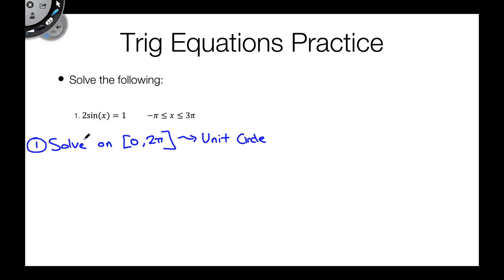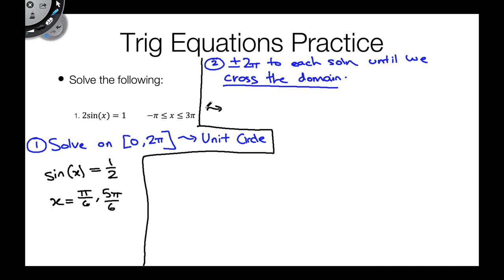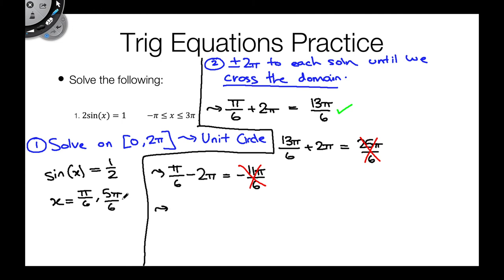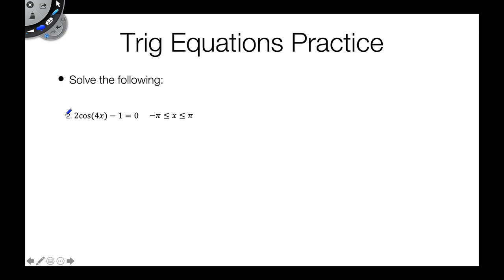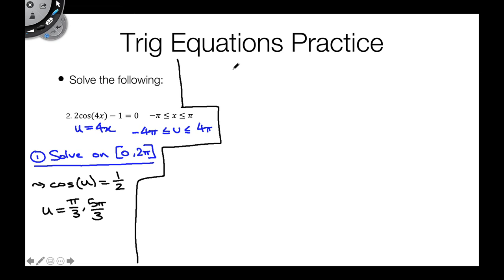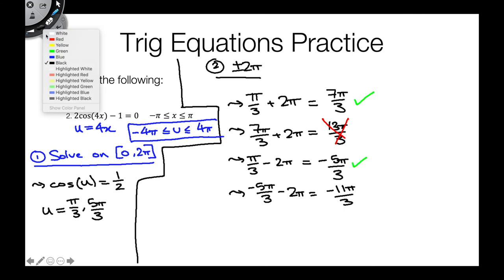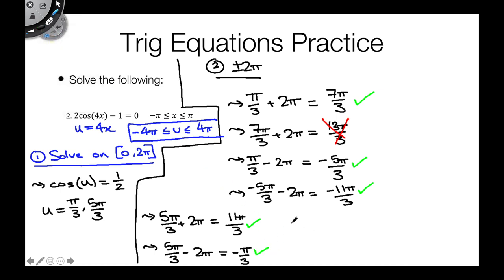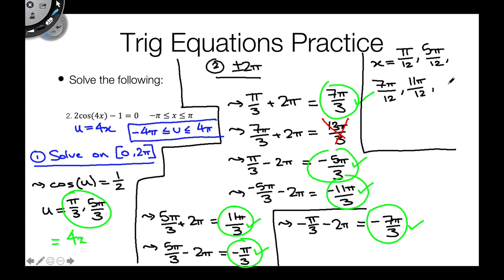Solving Basic Trigonometric Equations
In this video, we'll take a quick look at how to solve some of the basic trig equations you might see in your precalculus class. We'll talk about how to work with a domain restriction, and how to work when the argument of your trig function is not just "x".